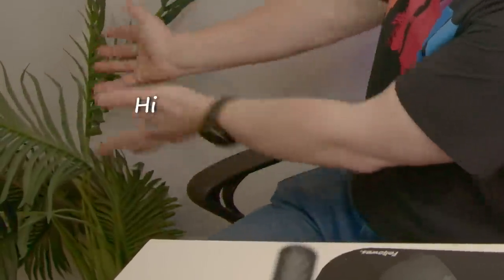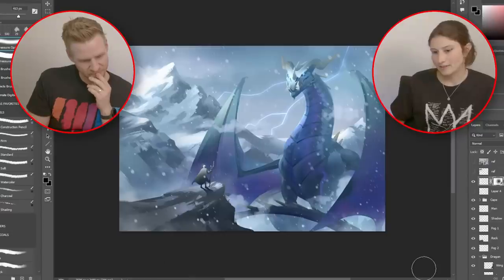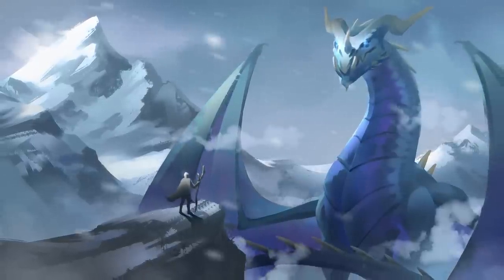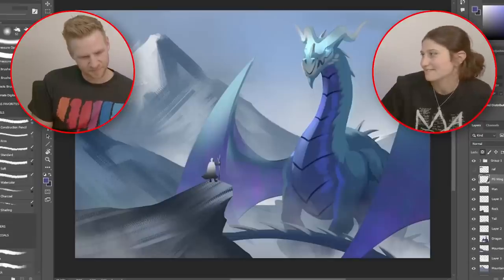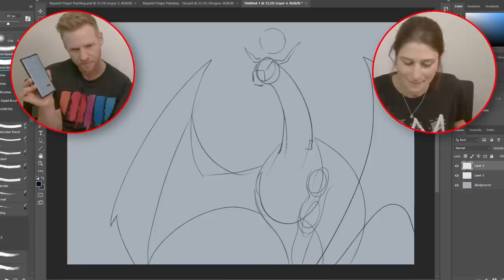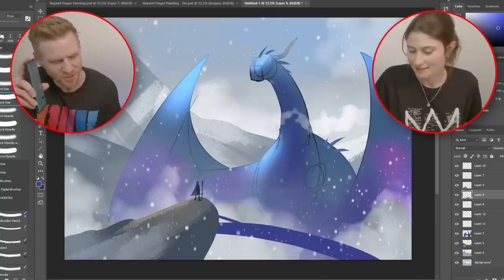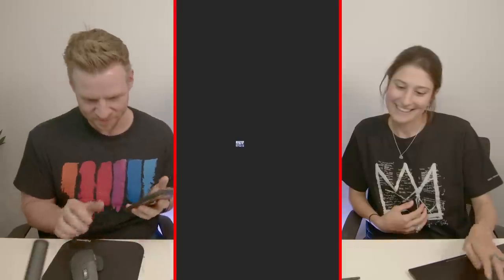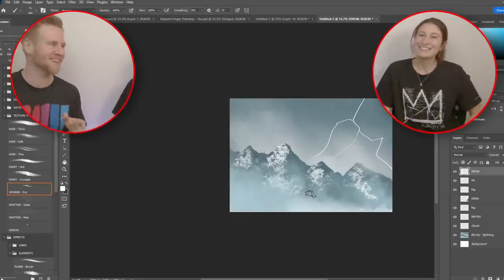Can I paint our 10 HOUR Painting in... ONE MINUTE!?